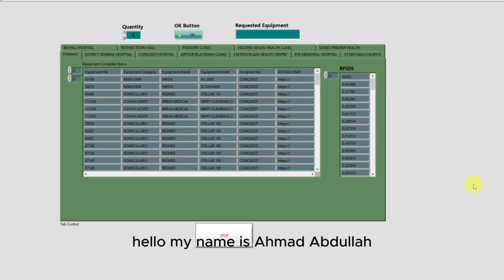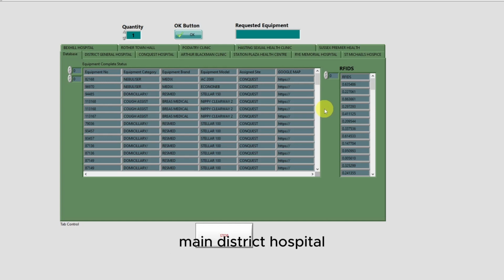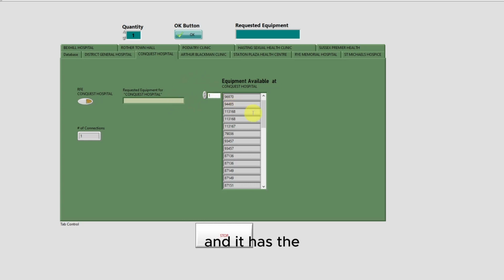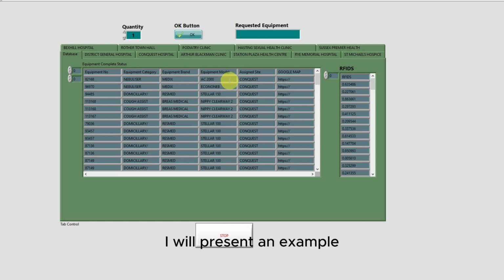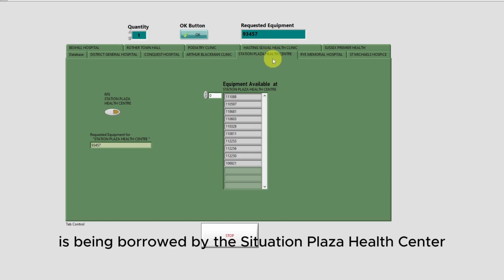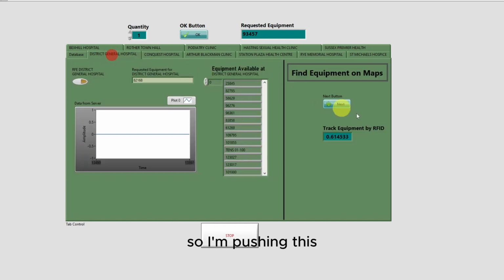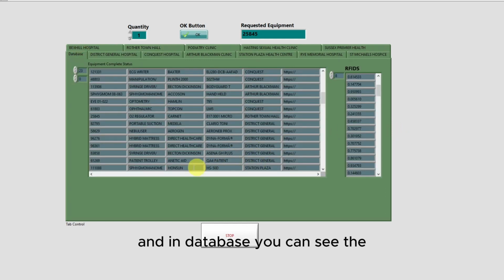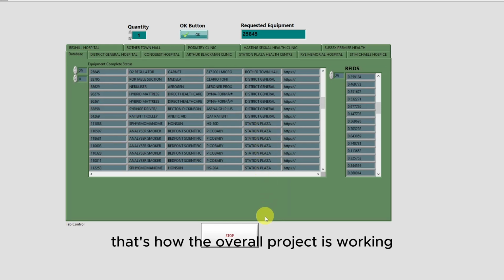How to manage Hospitals Inventory using LabVIEW | Signal_CodeLab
Working: One centralized hospital is connected to the remote care centers which are located near to it and the remote care centers can borrow equipment from any care center or main district hospital, and the inventory is managed according to each borrow request, and ultimately the database is managed in main district hospital, main thing is that we can track the equipment location by using RFID and Google maps.